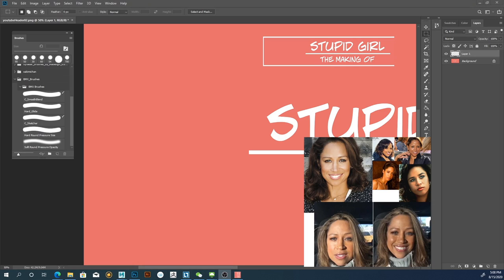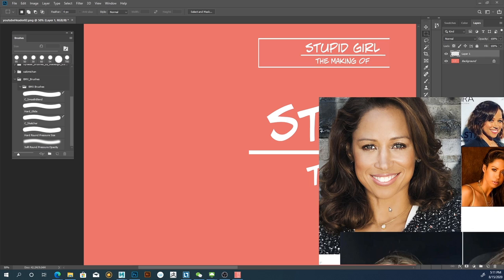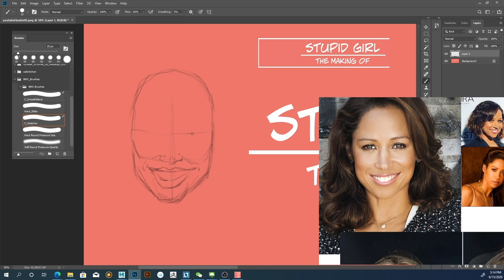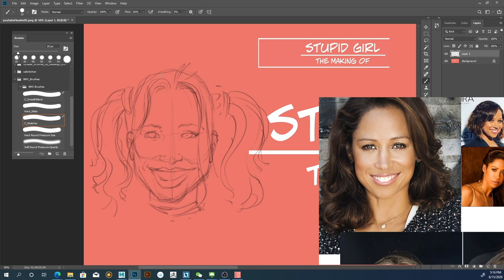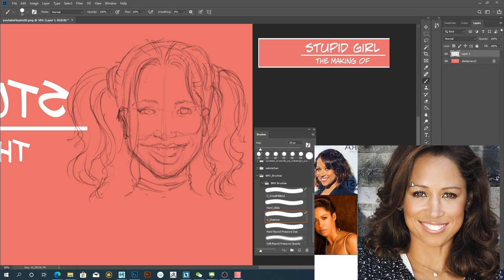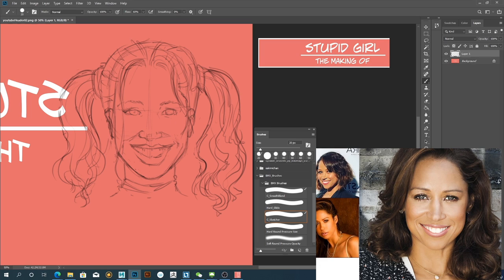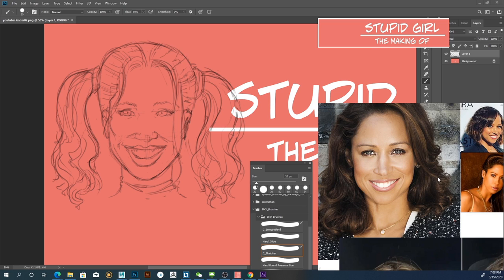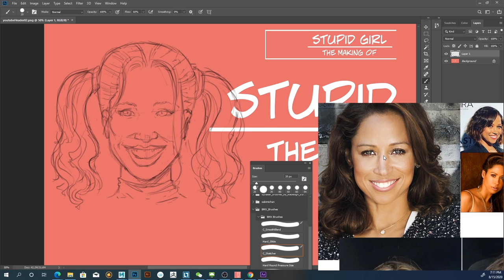Sketching Stupid Girl From Reference in Photoshop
Using photo reference of Stacey Dash, I sketched the smiling face of ComicsGate comic book Stupid Girl's lead character in Photoshop.  Watch as I flip the canvas horizontally to catch some pretty bad errors!